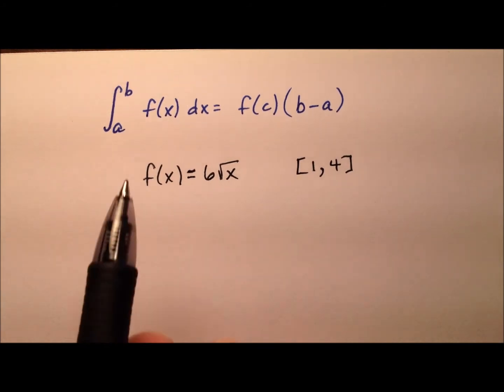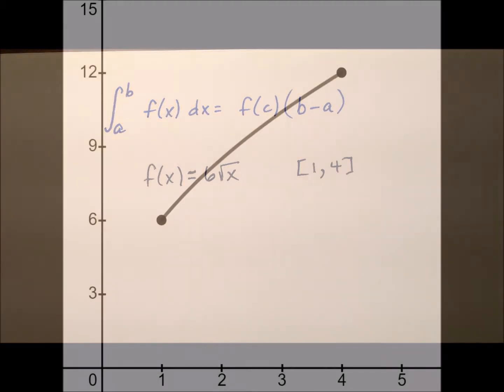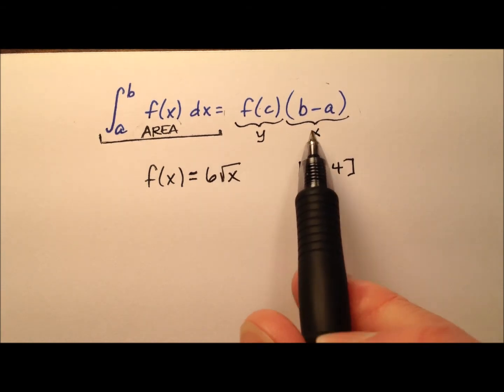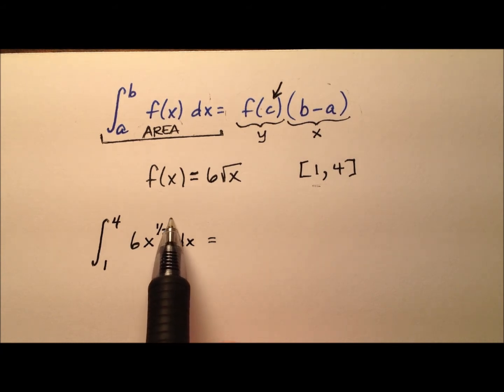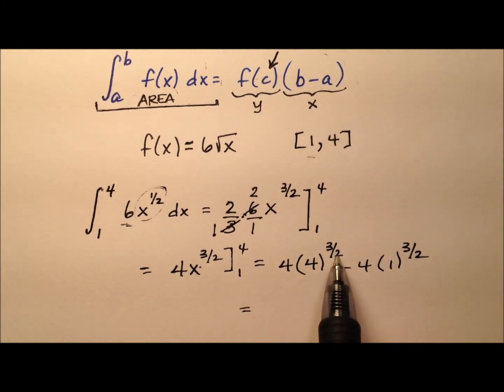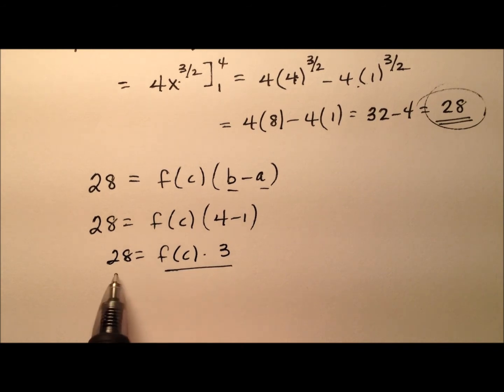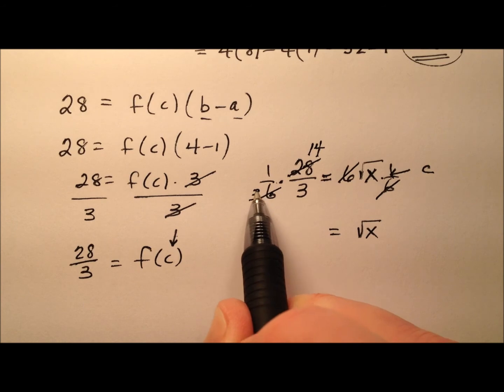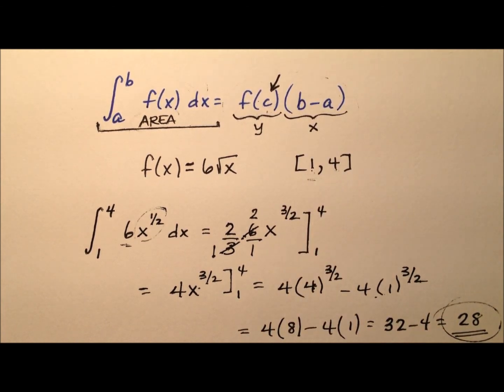Applying the Mean Value Theorem for Integrals (Example)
This video works through an example of applying the Mean Value Theorem for Integrals and determines the c-value guaranteed by the theorem as well as f(c). The area of the region between the graph of the function and the x-axis can be related to a rectangle whose height is the average value of the function and whose width is the width of the closed interval for the function.